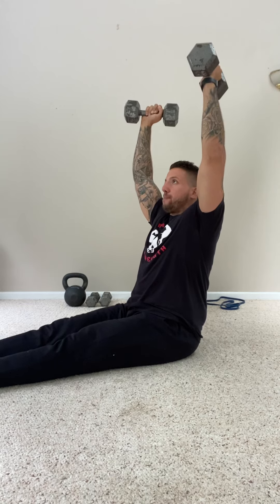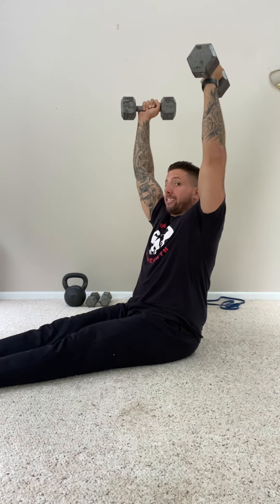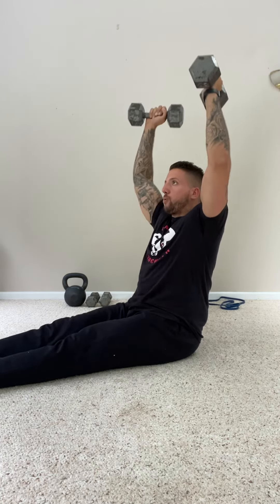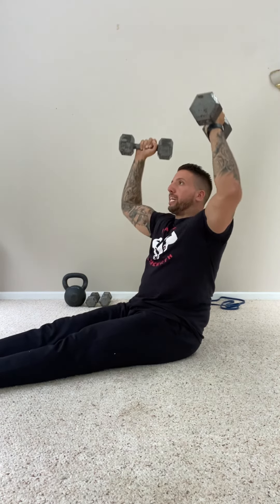Dumbbell Z Press